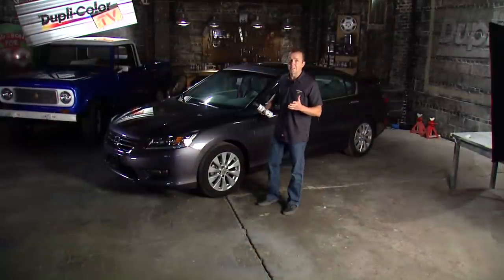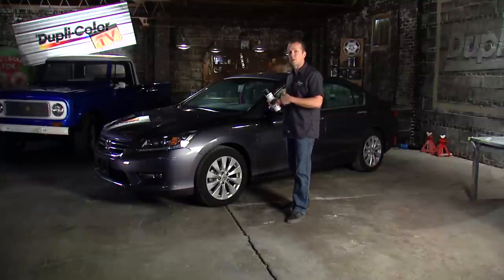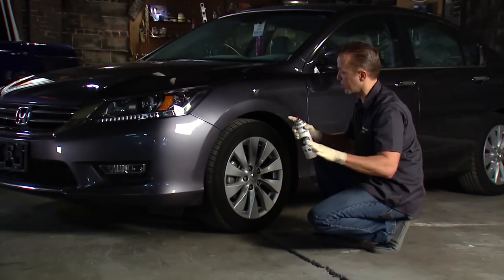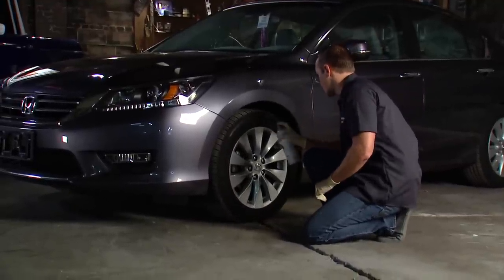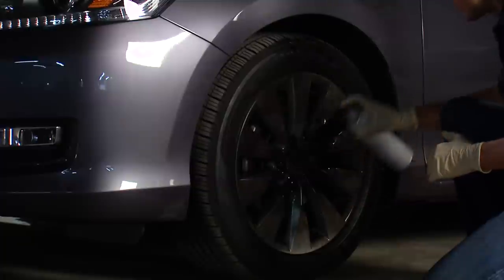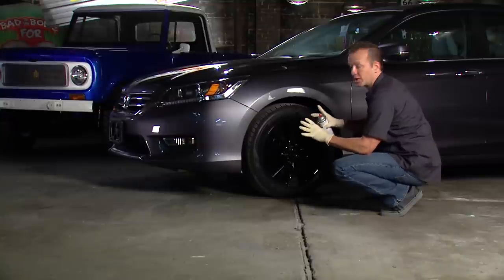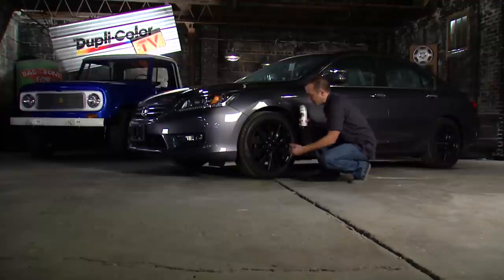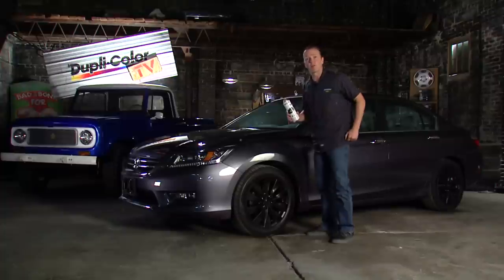Daily Driver Series: Coating Wheels with Custom Wrap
Matt Steele and Dupli-Color are going to change the appearance of a 2013 Honda Accord with Dupli-Color Custom Wrap, a brand new removable coating made specifically for automotive use.

Small projects can make big differences to your daily driver vehicle! Matt Steele and our Daily Driver series will show you how a simple project can transform your car with Dupli-Color products.

Let’s Connect!